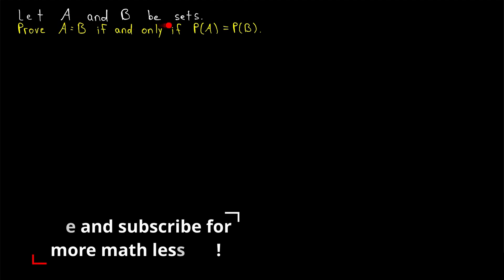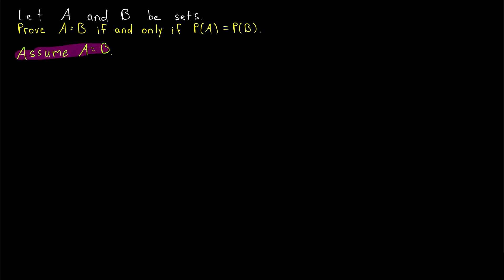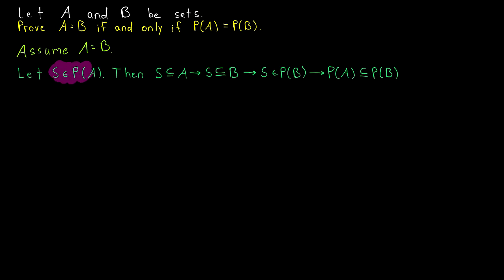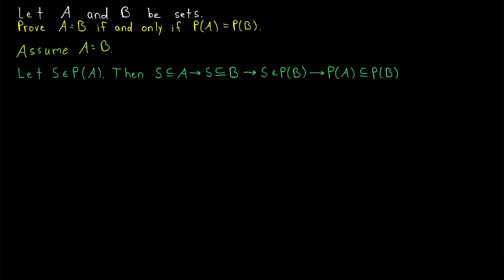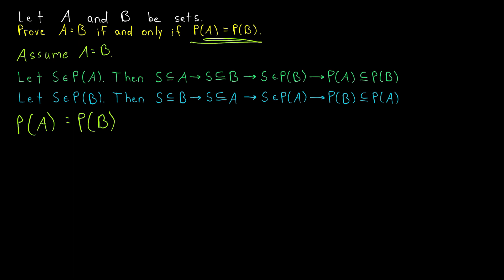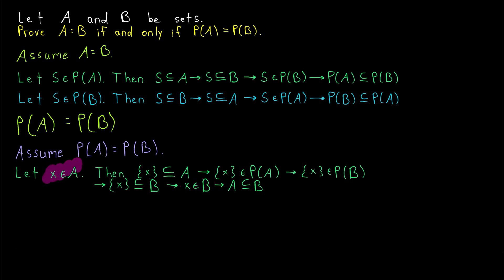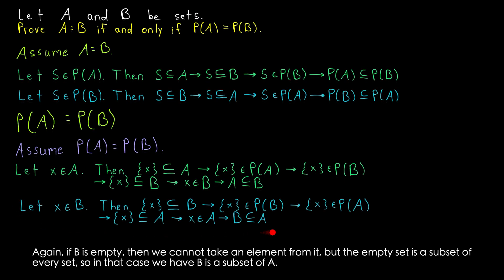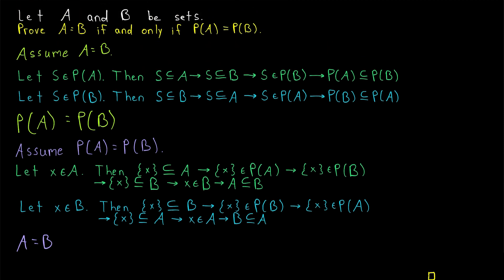Proof: A=B iff P(A)=P(B) (Sets are Equal iff their Power Sets are Equal) | Set Theory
Let A and B be sets. Then A=B if and only if P(A)=P(B). That is, two sets are equal if and only if their power sets are equal. We prove this basic set theory result in today's lesson.

First, we want to prove that if A equals B then P(A) equals P(B). First, take an element S from P(A). Thus, S is a subset of A. But A=B, so S is a subset of B. Thus, S is an element of P(B). Hence, P(A) is a subset of P(B). The same logic works to prove P(B) is a subset of P(A), and so P(A)=P(B). Note that a power set is never empty, so we don't have to make any special mention of the empty set here.

Next, we want to prove that if P(A)=P(B) then A=B. Take an element, x, from A (if A is empty, then A is a subset of B trivially). Then {x} is a subset of A and so {x} is an element of P(A). But P(A)=P(B), so {x} is an element of P(B), thus {x} is a subset of B and so x is in B. Thus, A is a subset of B. The same logic shows B is a subset of A and so A=B.